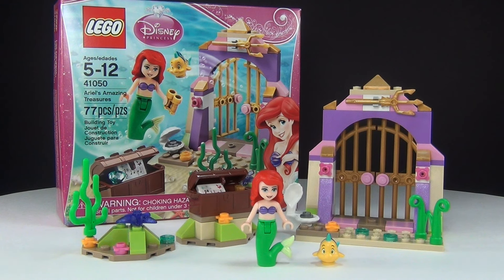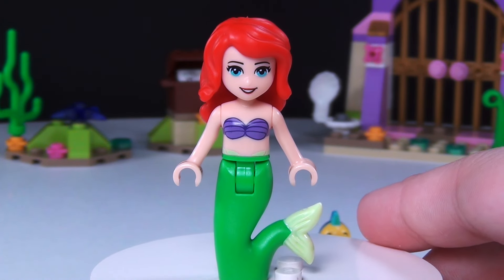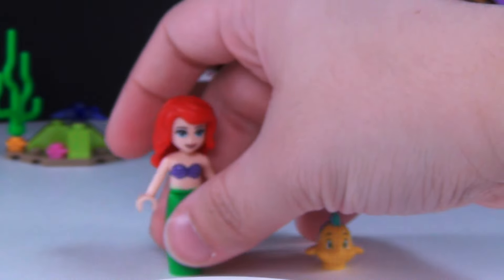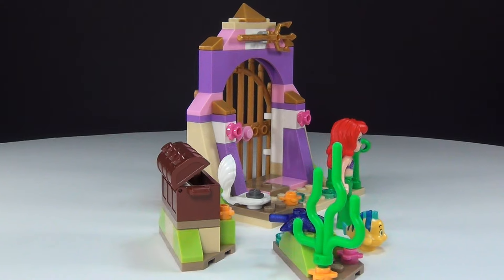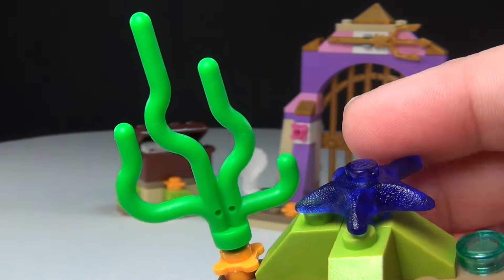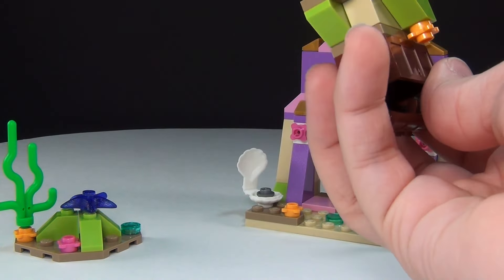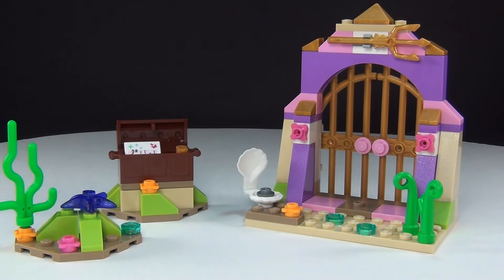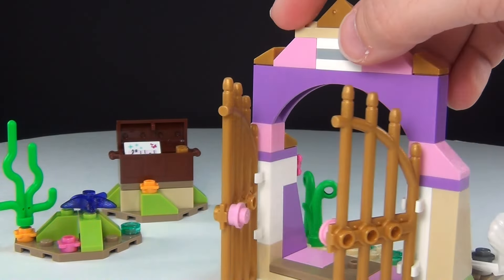LEGO Ariel's Amazing Treasures 41050 Disney Princess The Little Mermaid Review - BrickQueen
Animated Flash Speed Time Lapse Build of the Ariel's Amazing Treasures set 41050 and stop motion build of the mini-dolls from the new LEGO Disney Princess theme!! This set contains 77 pieces and comes with 1 mini-doll figure: Ariel. Released from LEGO in December 2013 and it costs $13.